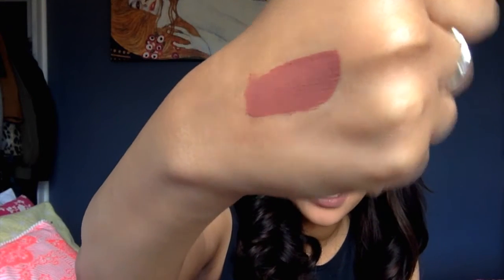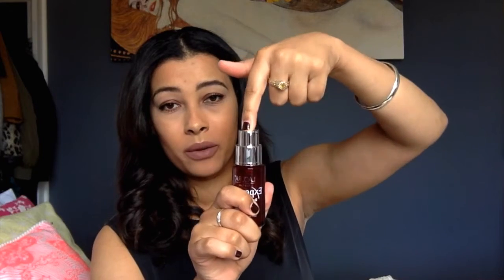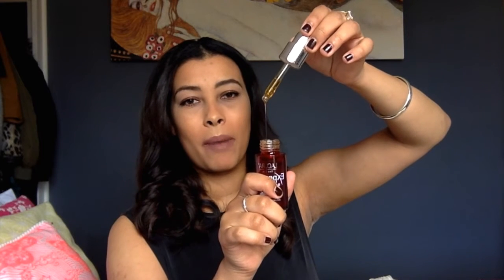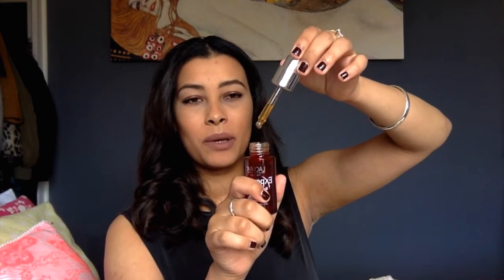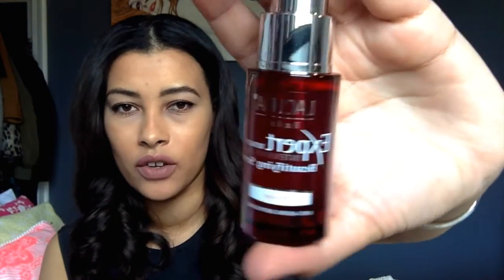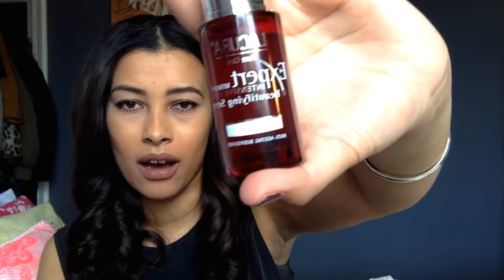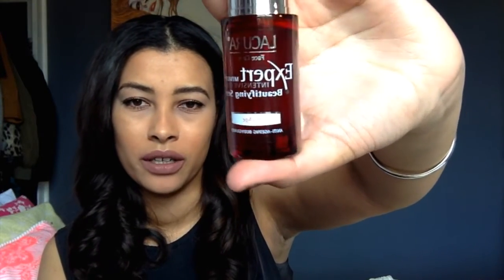April Beauty Favourites & My First Ever Video!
Hi everyone! Welcome to my first ever Youtube video!

If you followed me from this video make sure you say 'HI!'

As promised, here are a list of the products mentioned...

Lacura Expert Intensive Beautifying Serum.
Im so sorry! There is no link for this product but it can be brought at Aldi in the UK.